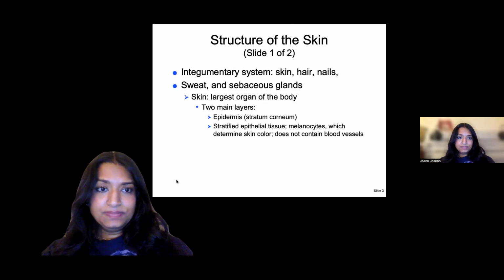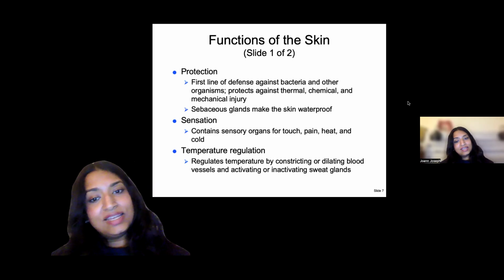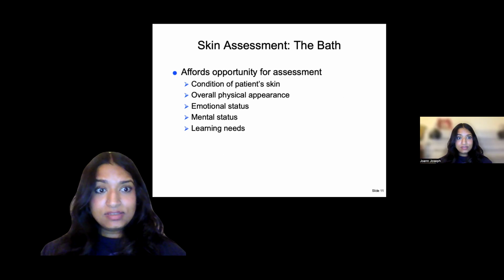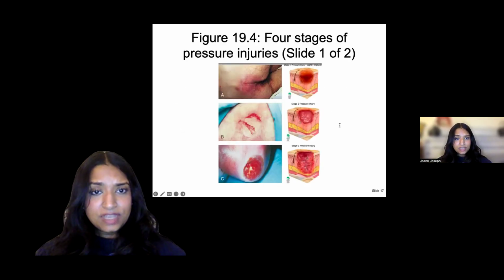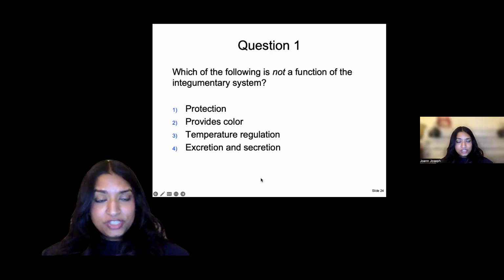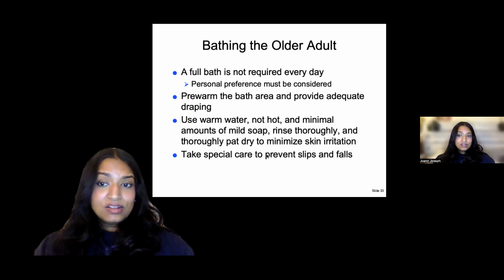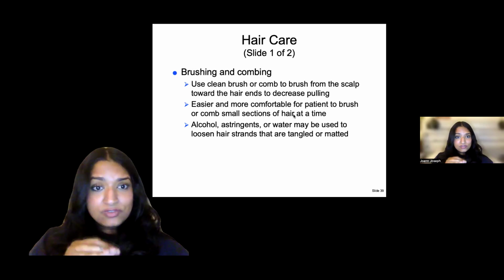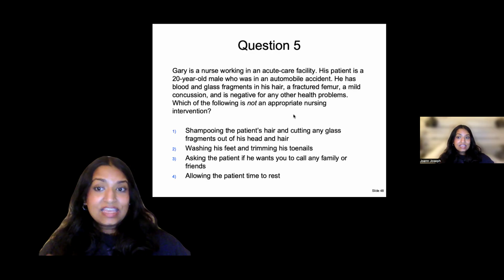CH.19-Assisting with Hygiene, Personal Care, Skin Care, and the Prevention of Pressure Injuries